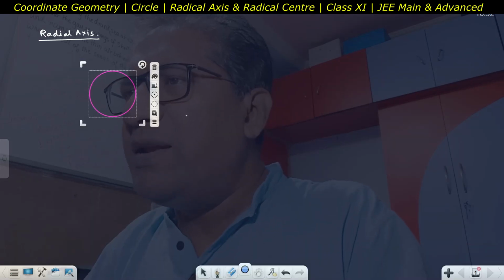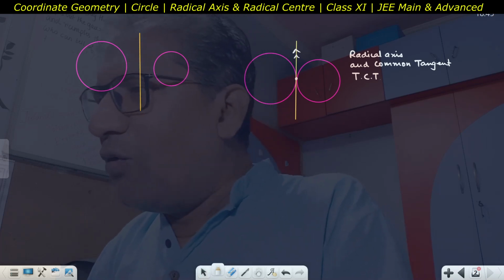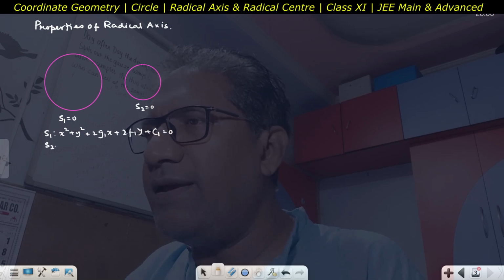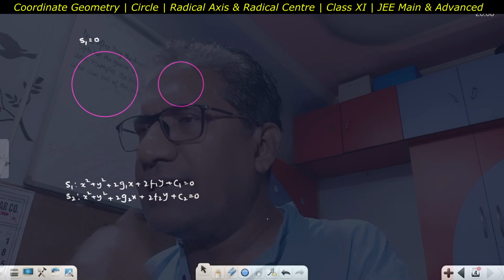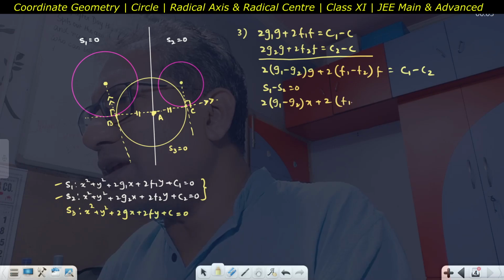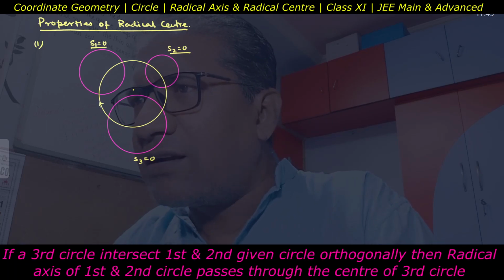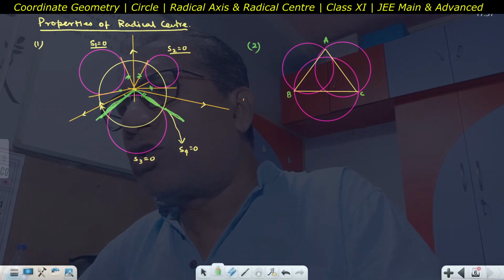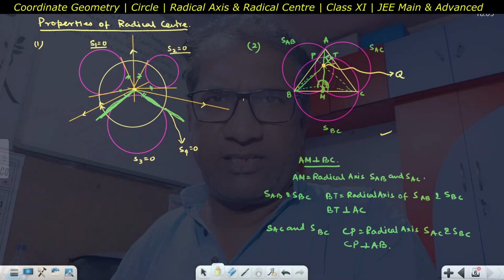Comprehensive Discussion on Radical Axis & Radical Centre | JEE Main & Advanced | Class XI | Circle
🌟 Dive into the intricacies of geometry with our Comprehensive Discussion on Radical Axis & Radical Centre! In this engaging video, we'll explore the essential properties that define these intriguing concepts, making it perfect for JEE Main & Advanced aspirants. Whether you're struggling to grasp the fundamentals or looking to reinforce your understanding, we've got you covered! Join us as we unravel the relationships between circles and their radical axis, and discover how mastery of this topic can boost your exam performance.